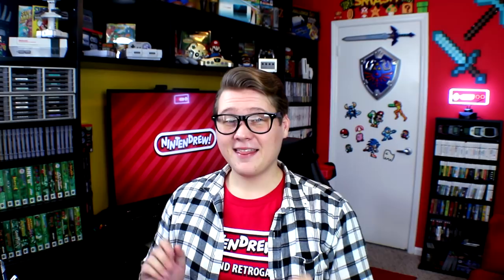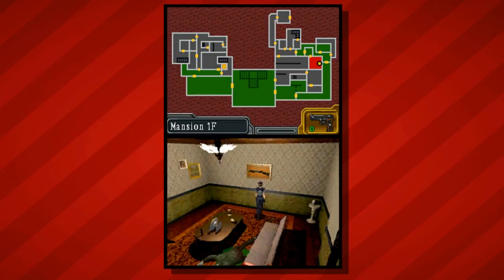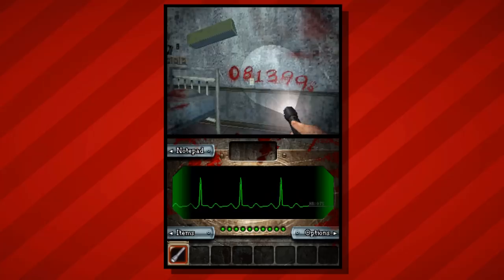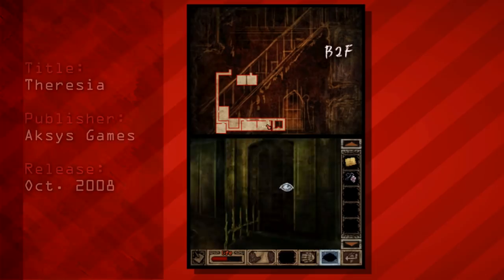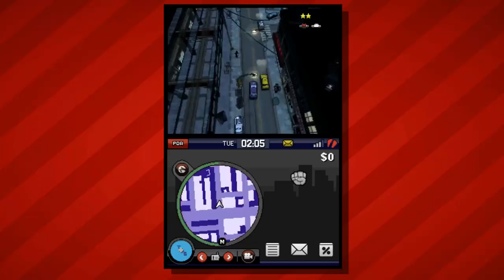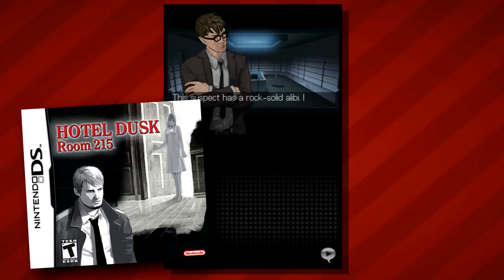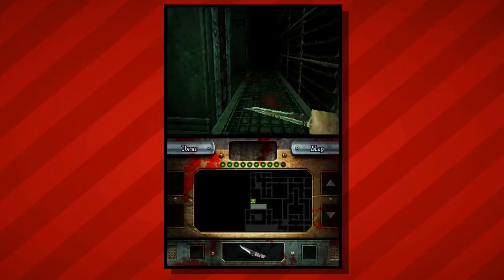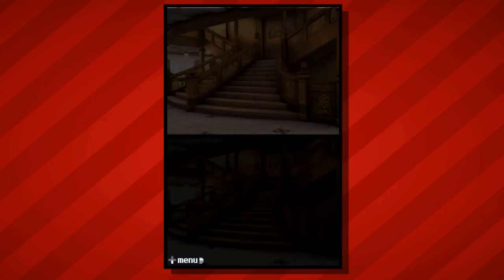M-Rated DS Games - Complete Collection! | Nintendrew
Did you know the Nintendo DS was home to a small set of M-Rated titles? These Nintendo DS games were all rated M for Mature by the ESRB, and in this video we'll take a look at some gameplay and see exactly how each M Rated DS game earned their rating.